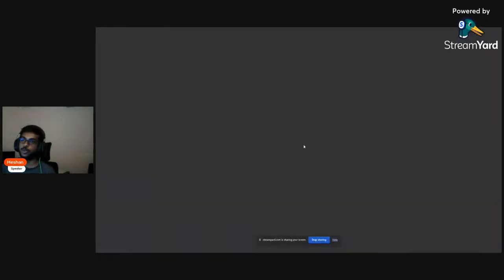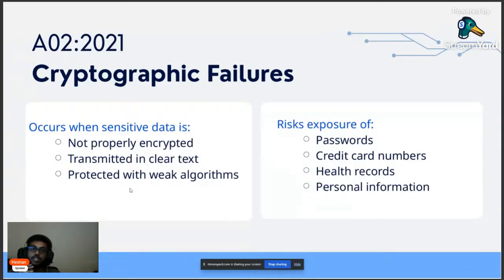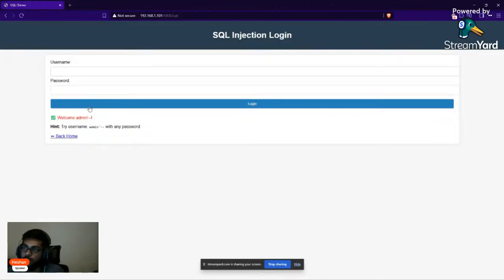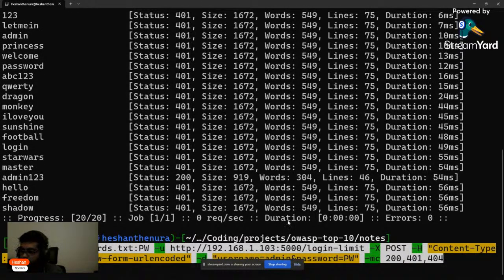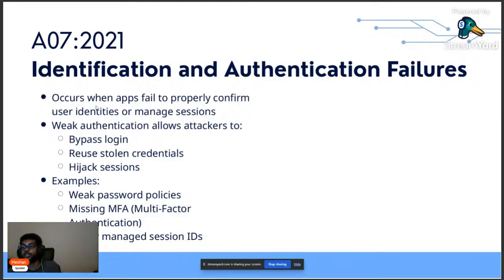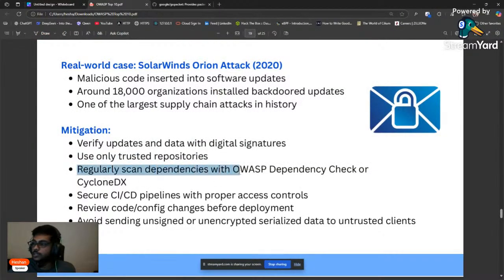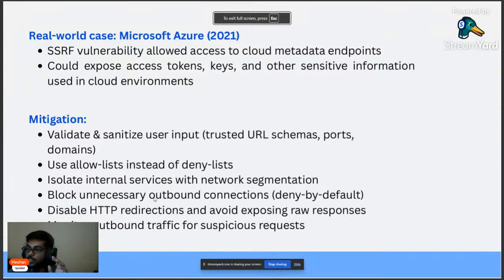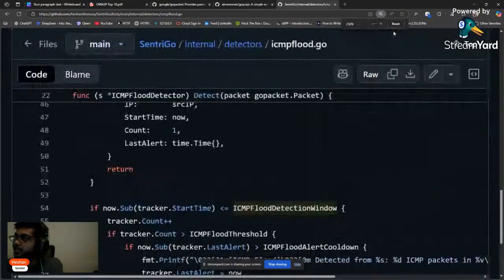Introduction to OWASP Top 10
🔐 Dive into the World of Web Security!

Learn about the most critical web application vulnerabilities and how to protect your applications. Get ready to explore the OWASP Top 10 and strengthen your security knowledge!

'Introduction to OWASP Top 10' organized by the Mozilla Campus Club of SLIIT!